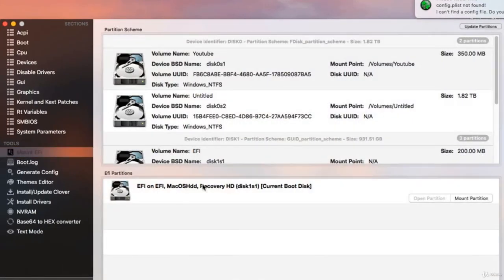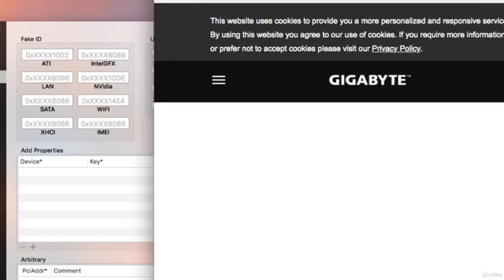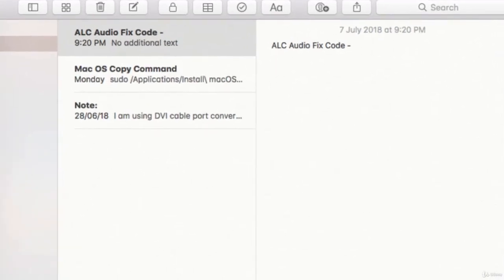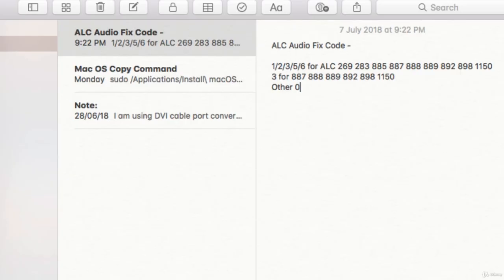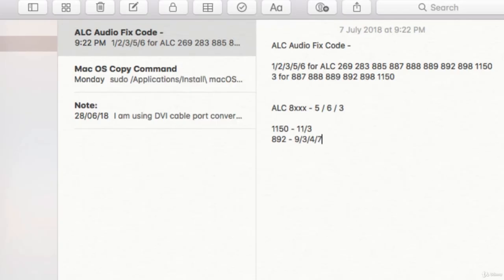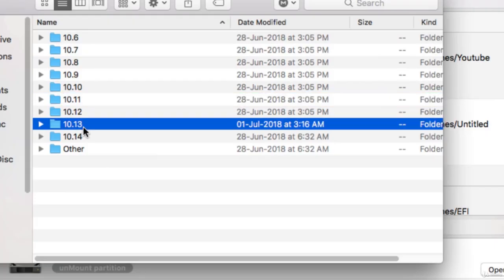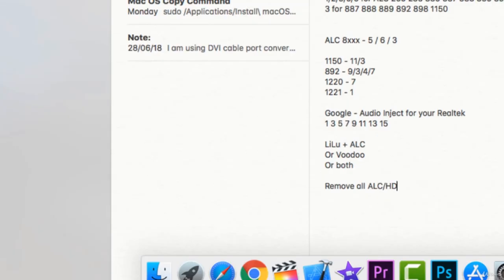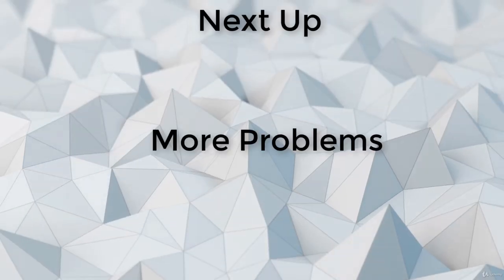Video 15 - How to Install macOS Tahoe on ANY Windows PC | Ultimate Hackintosh OpenCore Guide (2026)